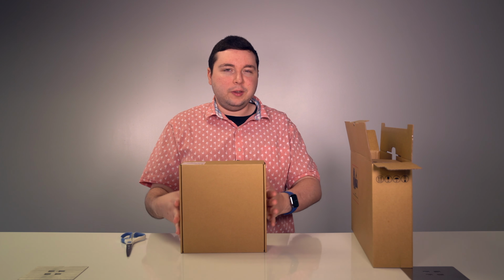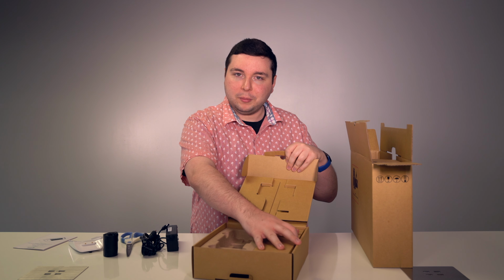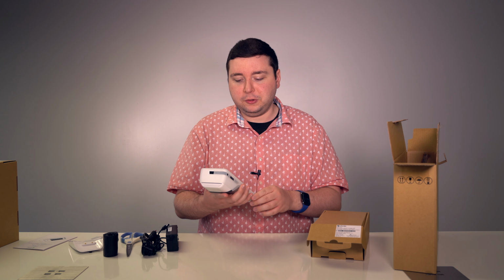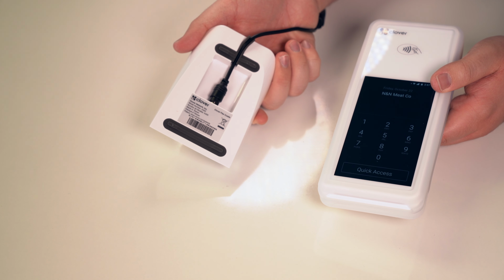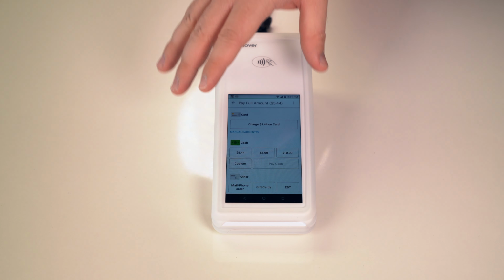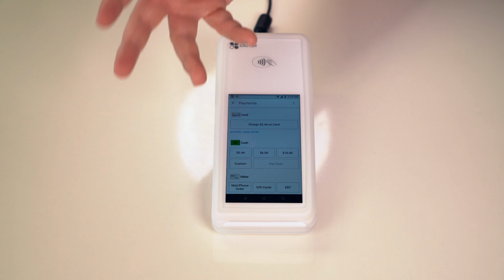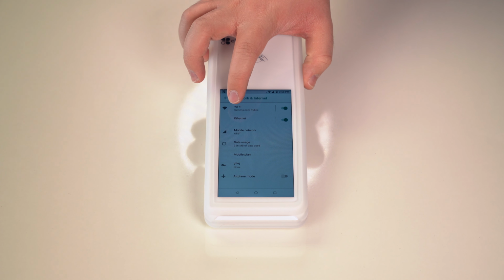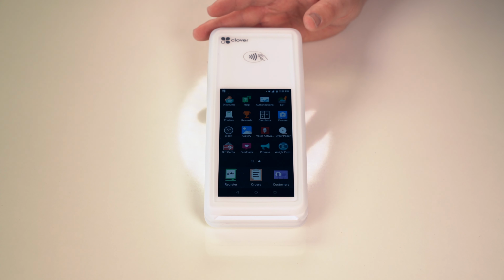Clover Flex Unboxing and Setup | How to Run a Sale in Less Than 7 Minutes!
Congrats on receiving your new Clover Flex terminal! In this video, we show what to expect in terms of box contents and initial setup.

VMS is a certified EBT processor for the USDA EBT Food Stamps Program. We're experts at getting your business approved to accept EBT cards, FAST!

We're social!